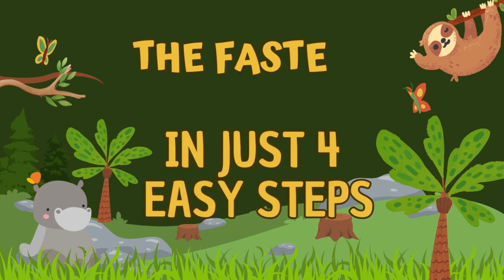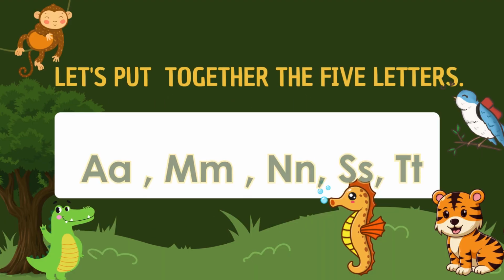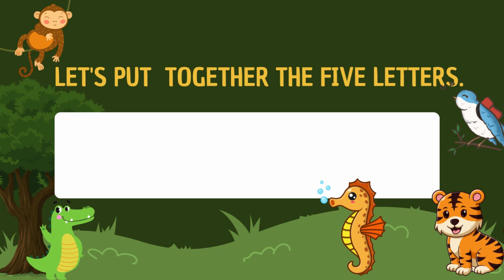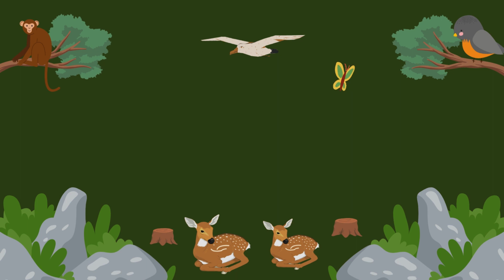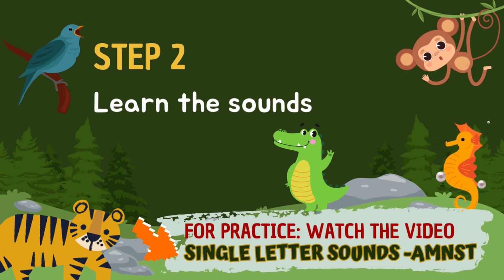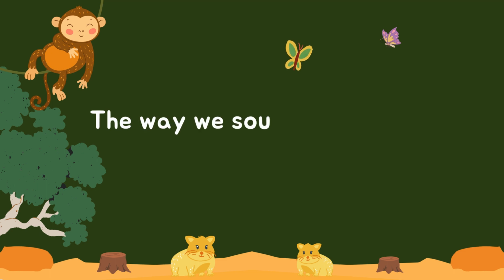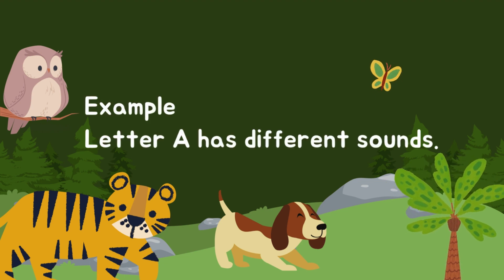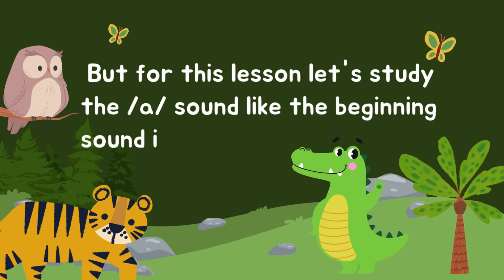THE FASTEST WAY TO READ IN JUST FOUR EASY STEPS/Let's simplify reading, for beginners and struggling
Reading is a skill, and the good news is, it can be learned. We've simplified the process to make it both fun and easy for you. Our approach involves grouping letters into sets of 5, accompanied by complementary videos – 4 for each set. Just follow along! The key to successful reading is consistent practice. These videos have been used in our school, where most 4-year-olds become proficient readers. While I'm working on a new high-quality version of the videos, the proven techniques remain the same.

Your child won't learn quickly by just memorizing the alphabet. First, they need to grasp the correct sounds, then blend them to form words. Practice is the key to unlocking this skill. Presenting lessons in the way I've demonstrated makes learning easy, bite-sized, and most importantly, fun. Stick with it, and you'll see remarkable progress in no time!"